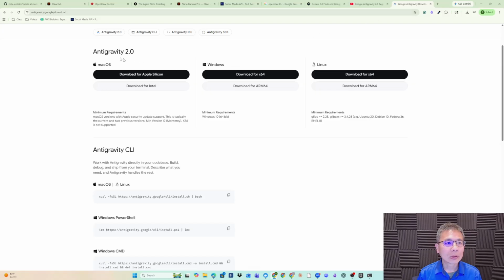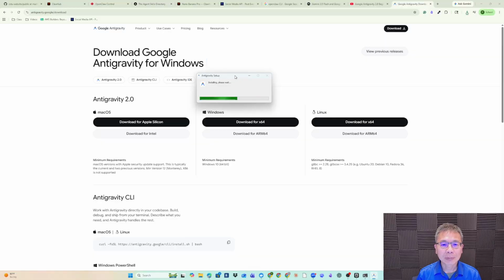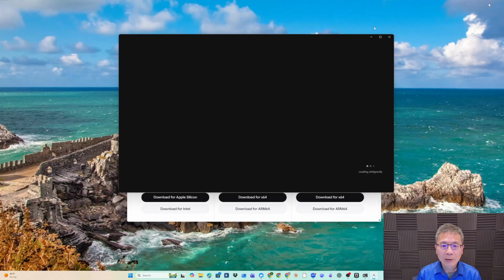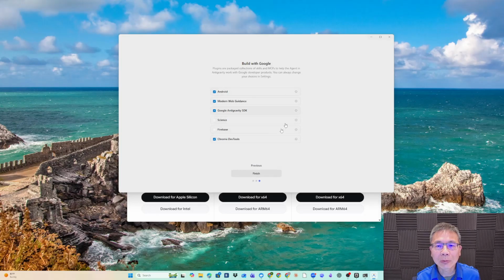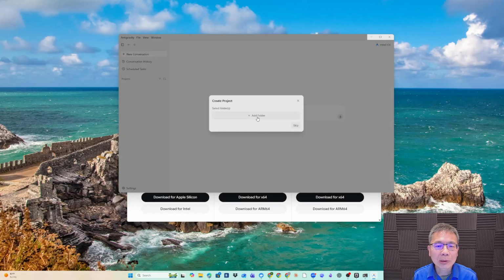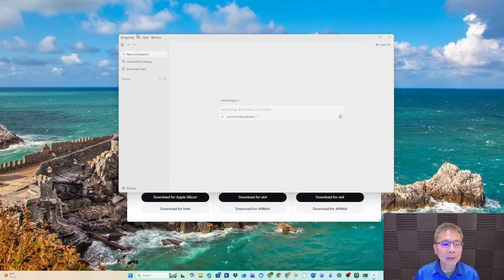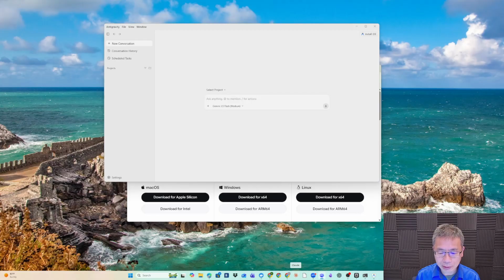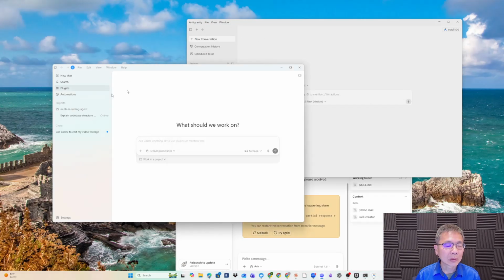I Tried to Follow Google's "Perfect" AI Demo (Part 1: The Setup)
This is Part 1 of my journey testing Google's new Antigravity 2.0 AI coding agent. In this video, I cover the complete setup process, from downloading the software to creating the initial project. My goal is to see if the real-world experience is as smooth as the polished marketing demos.

As you'll see, even in the setup, there are small hurdles and moments of confusion that you won't find in the official tutorials. This is the real, unedited story of what it's like to get started with a brand new, cutting-edge AI tool.

In the next part, we'll start building the application and see what this AI can really do.